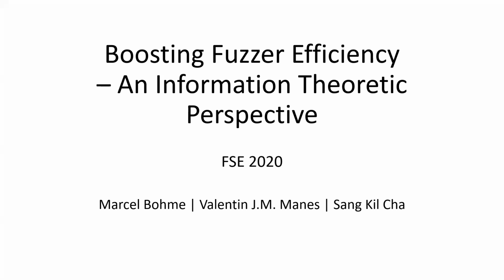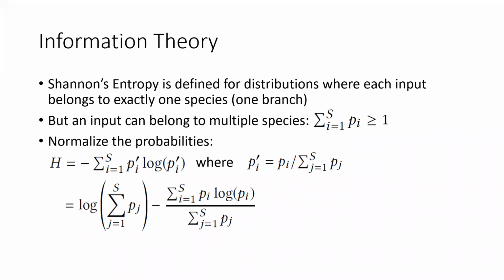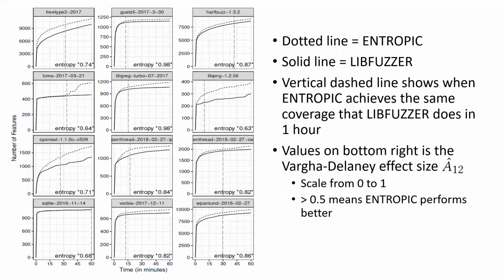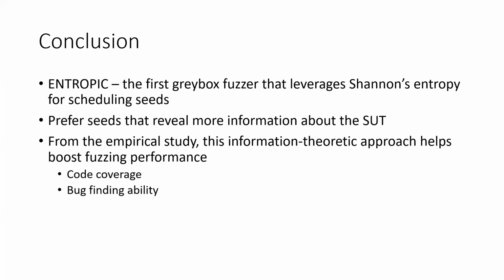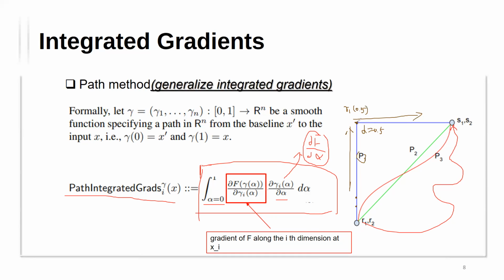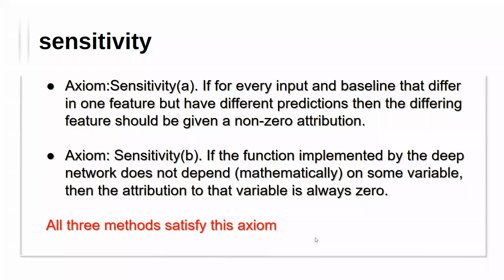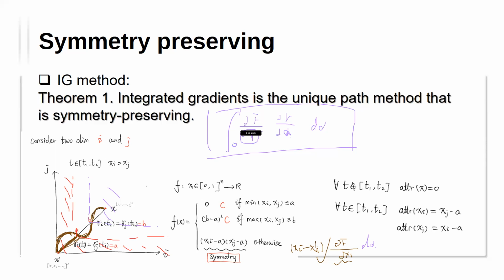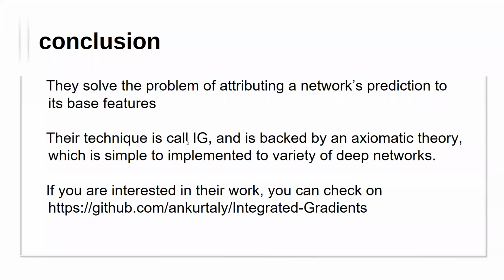NUS SE Lab Group Meeting (Nov 22, 2020)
Nov 22
- Aaron presented Böhme, M., et al. (2020). Boosting fuzzer efficiency: An information theoretic perspective.FSE
- Xianglin presented Sundararajan, M., et al. (2017). Axiomatic attribution for deep networks. ICML. (proof/example for G/IG/ACE on 5 properties).